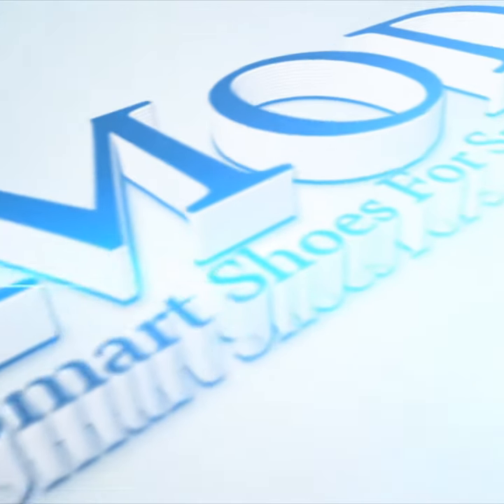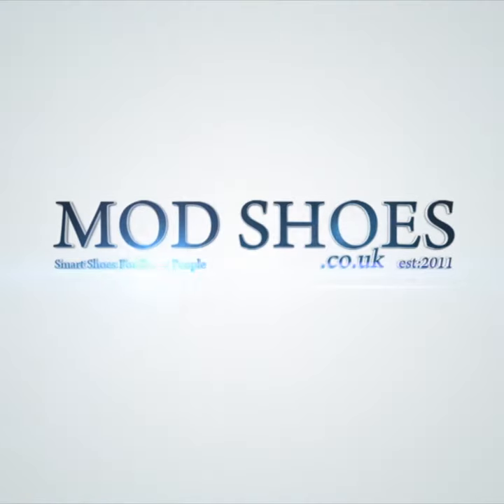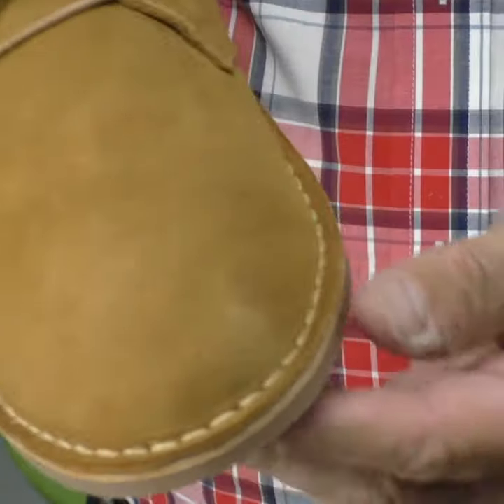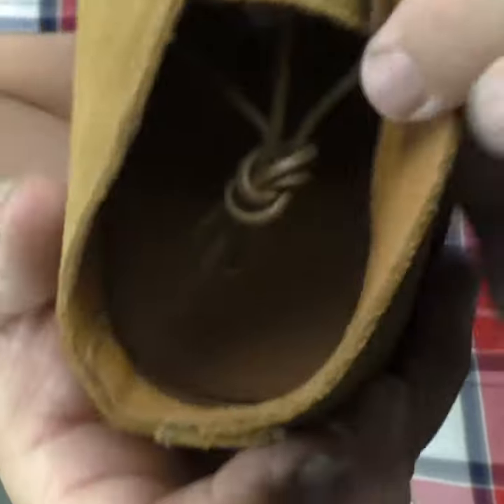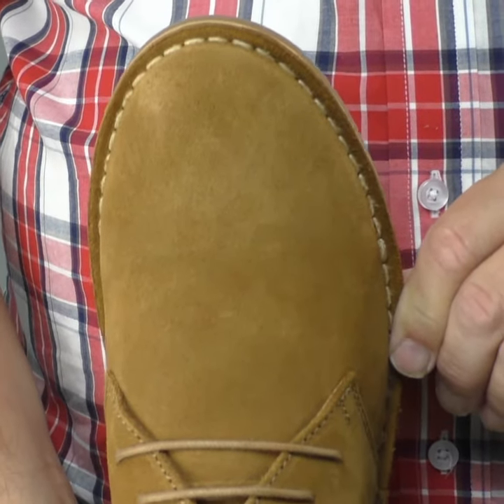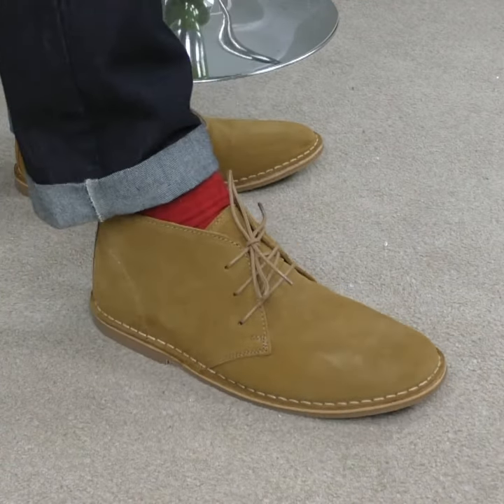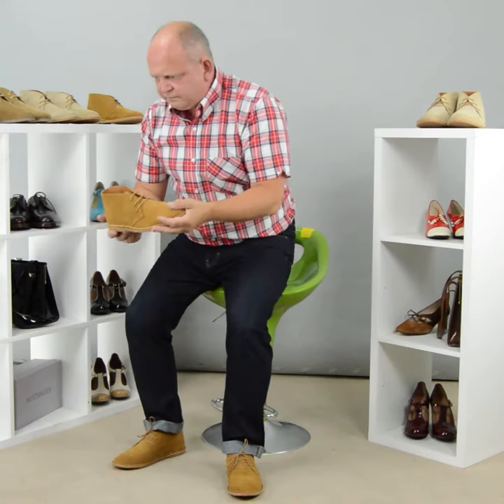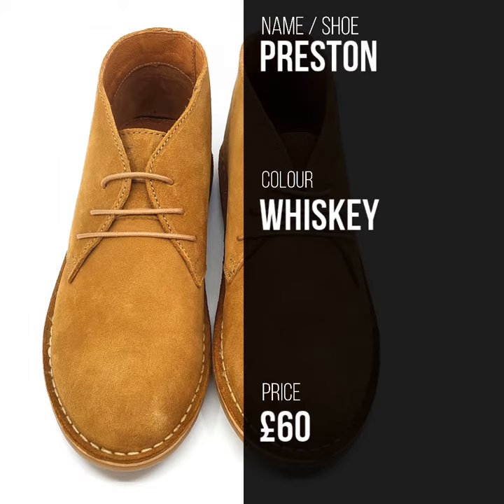Modshoes The Preston - Whiskey Style Desert Boots